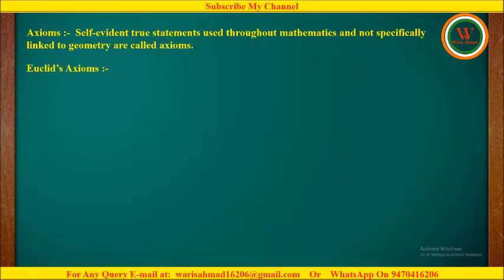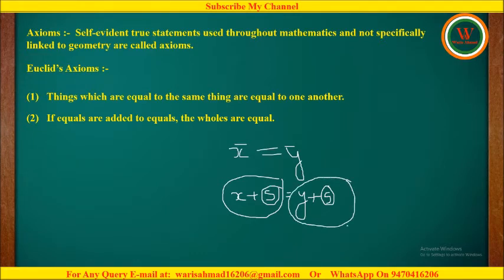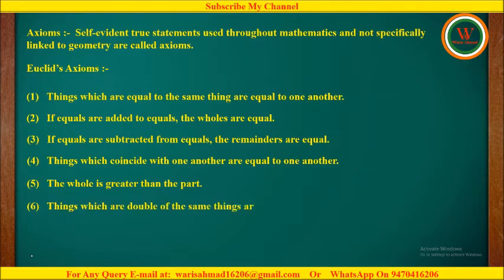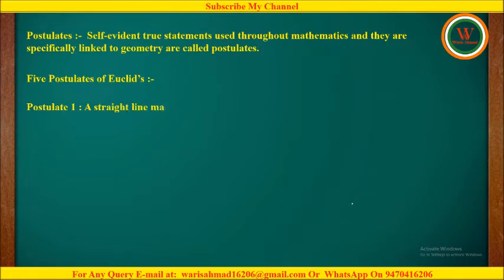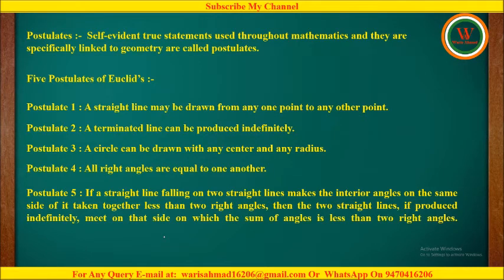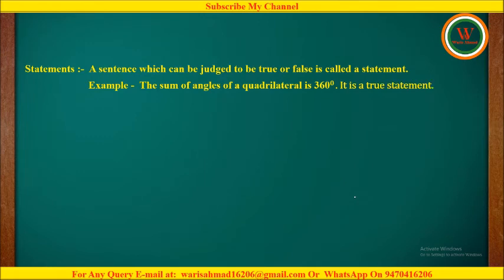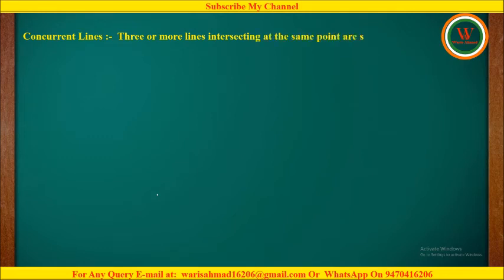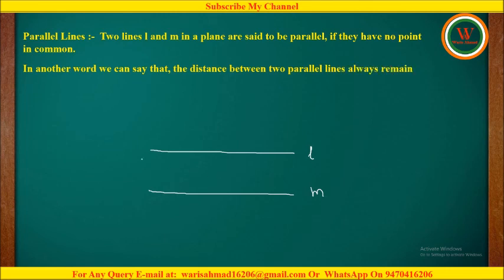Introduction To Euclid's Geometry / NCERT / Class IX / CBSE / ICSE / BSEB